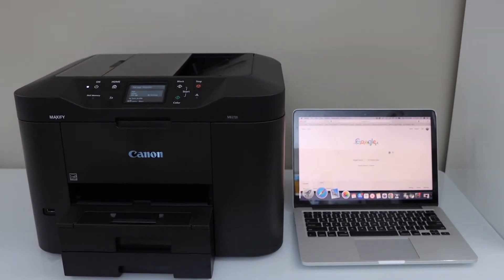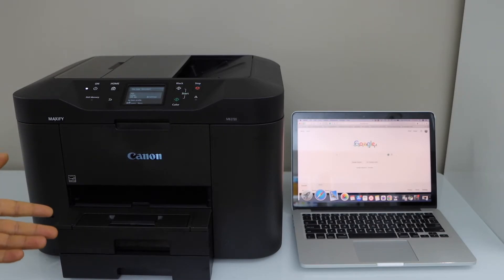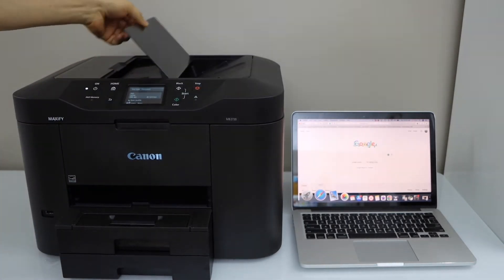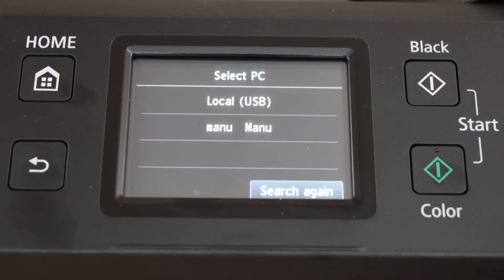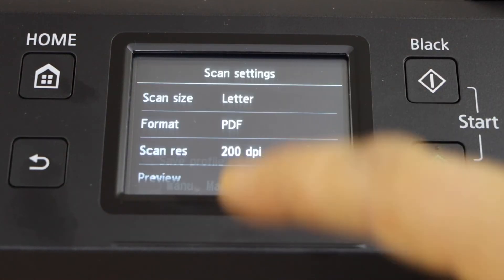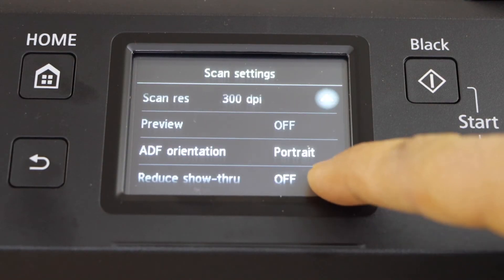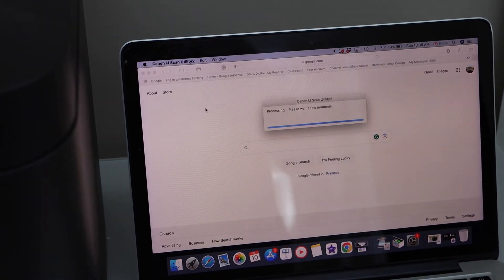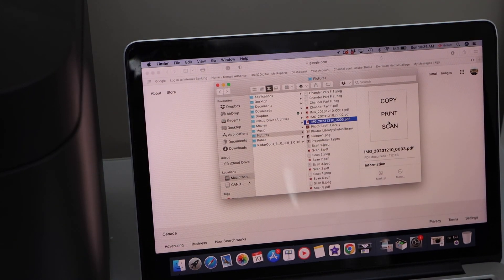Canon Maxify MB2720 Scan To PC !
This video reviews the method to do the scan to PC from your Canon Maxify MB2720 All-in-one Printer.